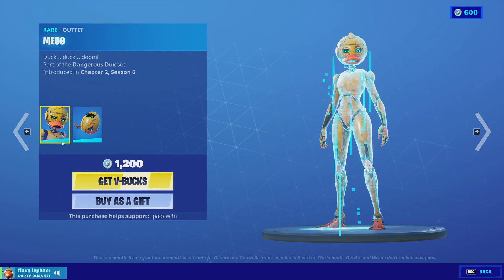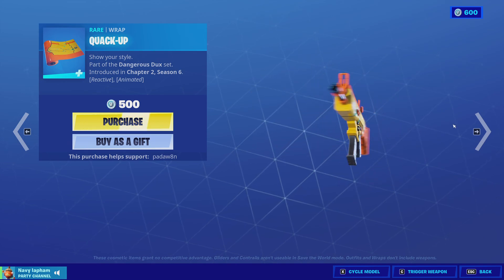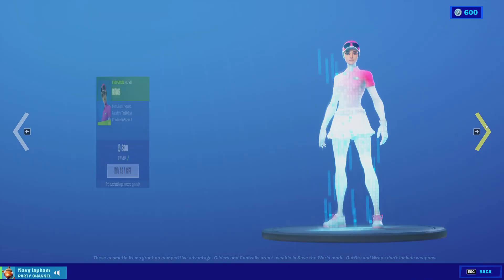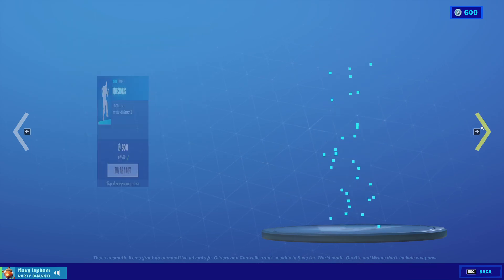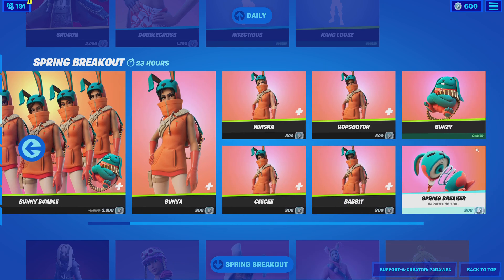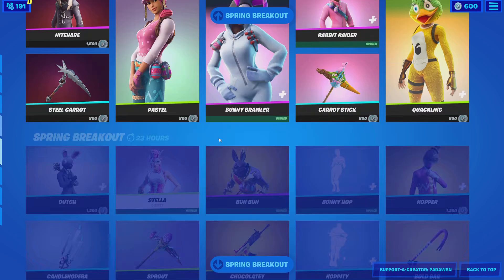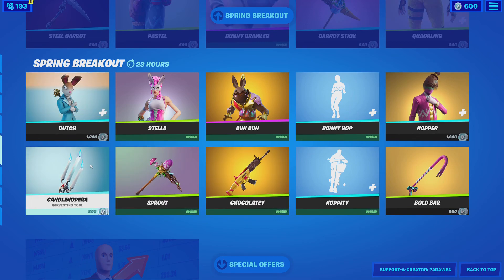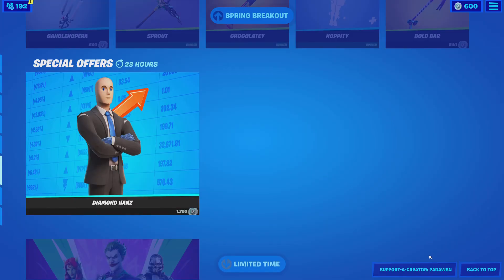FORTNITE CRYSTAL SKIN IS BACK! | April 3rd Item Shop Review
Thank you Navy Lapham for reviewing the shop.